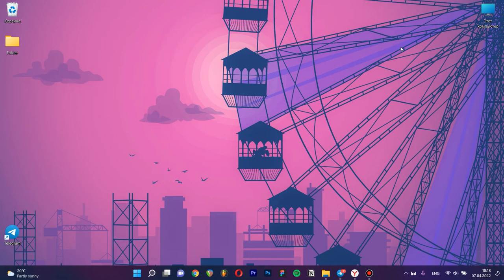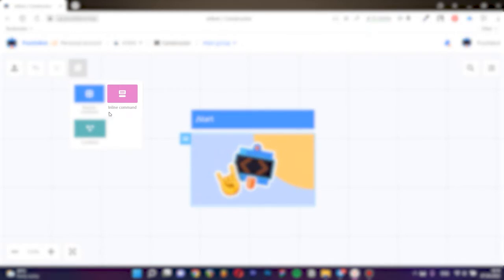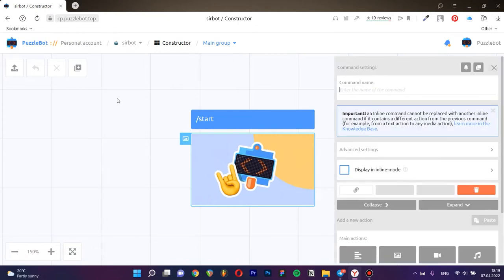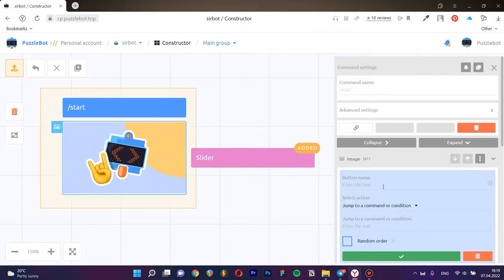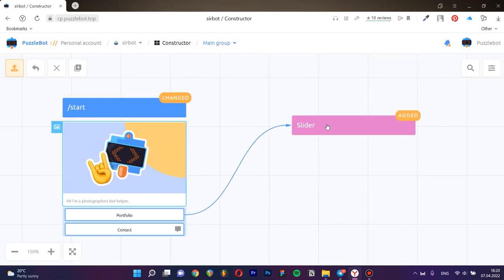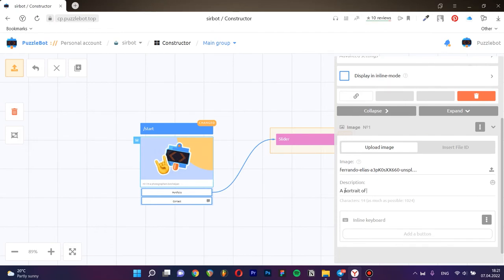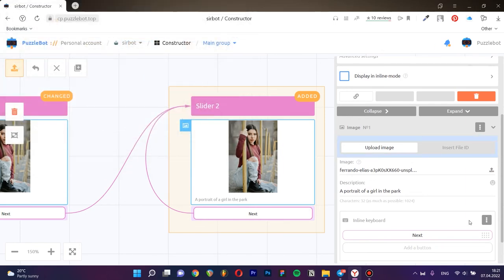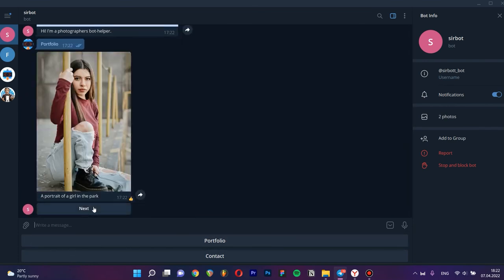Creating a Slider in the Telegram Bot / Replaceable Inline Commands / Difference of commands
In this video we'll understand the difference between Inline and Normal commands, and we'll create a Slider:

00:00 - Introduction
00:06 - Distinguishing Inline Commands from Ordinary Commands
00:50 - Creating a Bot for the Photographer
01:42 - Create Slider
02:45 - Checking bot in Telegram

PuzzleBot is a web service for working with bots, channels and groups in Telegram 🤖

builder you can create complex bots without programming knowledge, and more